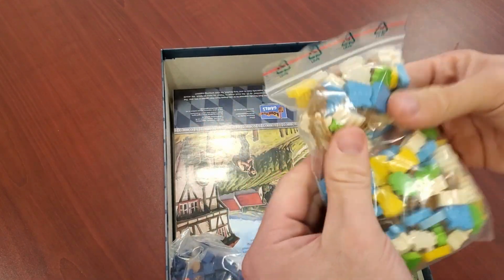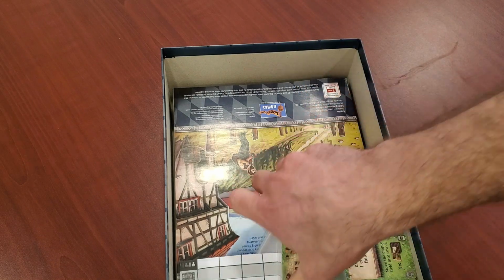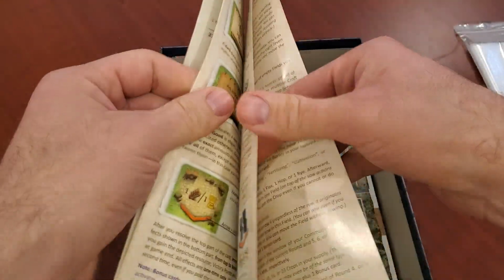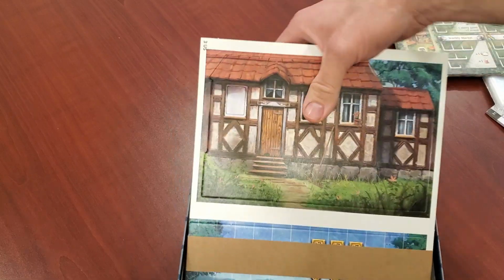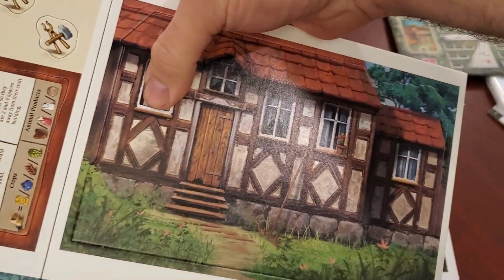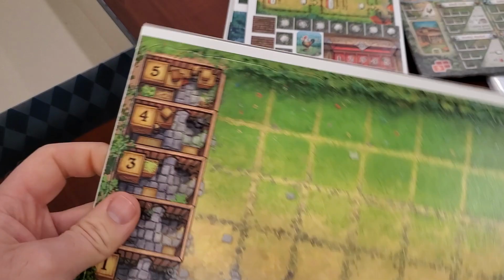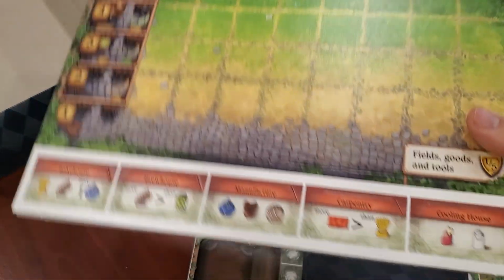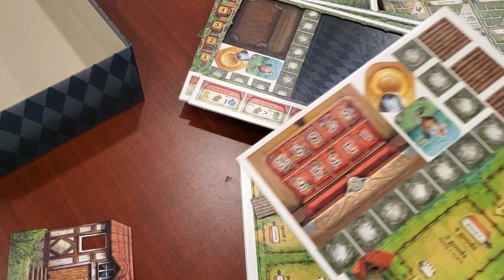Hallertau Unboxing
join me as I unbox Uwe Rosenburgs game, Hallertau